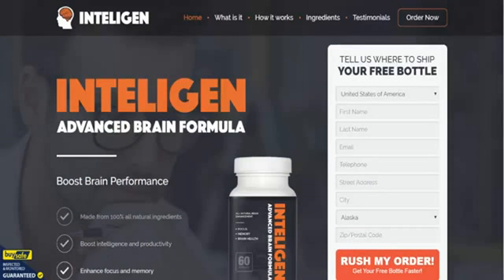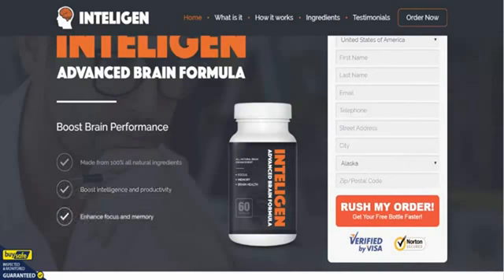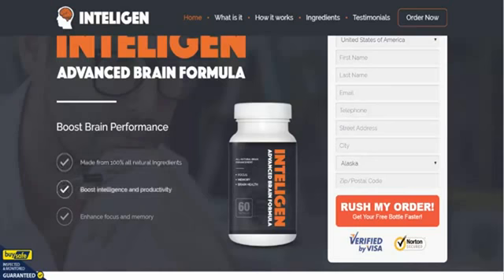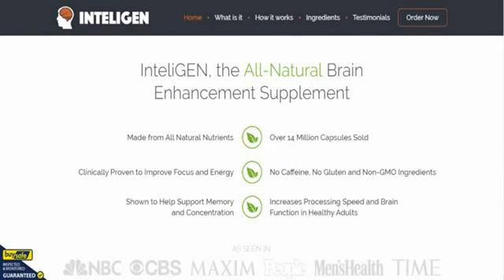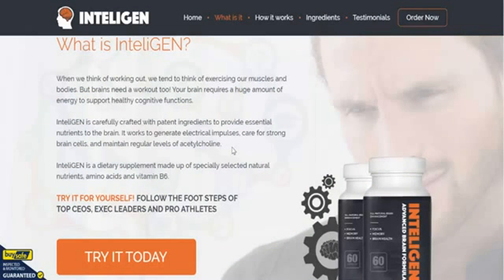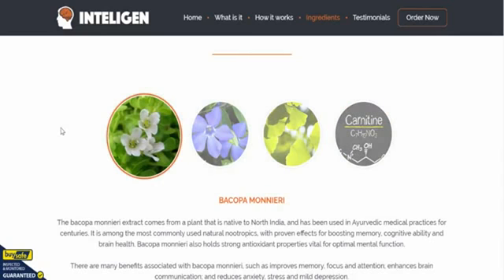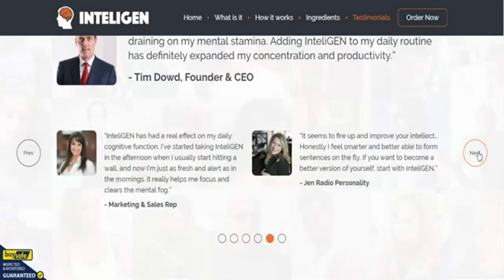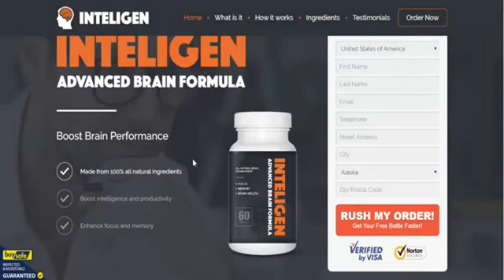Inteligen Brain Booster Pills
Inteligen For Better Memory
How's your memory these days? Did you know that memory and focus are both indications of your general state of health? We typically think that our health can be figured out by things like our blood pressure and weight. But, those are only two indications of our health. Memory is another excellent indication of health, and that is why your medical professional may examine your memory on a check out. But, don't stress too much if you find it tough to bear in mind. Mental focus supplements such as Inteligen can help must there be a problem with your memory or mental focus.

Why Would You Need Inteligen?

A growing number of people are beginning to experience memory problems. Why is this taking place? There are lots of reasons that we are seeing an increase in memory problems. One of the reasons is certainly diet. Vitamins for memory and focus are tough to find in our day-to-day diet and it could be a great idea to look into mental focus supplements.

A lot of the fresh food that we come across today in supermarkets, is grown hydroponically and may not consist of all of the vitamins and compounds that we need for better health. It is sad but true. However, the reality continue to be that tomatoes are better of grown in actual soil than an artificial environment. Not only do they taste better, but they have also been permitted to make use of naturally accuring compounds which can be developed into vitamins such as vitamin B6.

Stress Can Influence Your Mental Focus

We never used to speak about stress so much, but today it is a word that we use a growing number of typically. Stress can actually influence our mental capabilities such as cognitive function really severely. It can lead us to lose our memory and in general forget things.

When we feel stressed, it also becomes harder for our brain to develop memories and focus. If we do not have appropriate focus our brains can not develop memories correctly and this spells disaster for the brain.  This is where supplements such as Inteligen for memory and focus can also be beneficial.

Pollution and Cognitive Function

It was recently discovered that people who live in big cities have a poorer memory function than their country living counterparts. In the beginning most scientists thought it was down to demanding atmosphere which can be found in city environments. Yes, that was a contributory aspect but it was not the complete discovery.

After more research, scientists discovered that lots of city occupants had a high concentration of heavy metals in their bloodstream. Mercury is one of the compounds which can be found in the city air. It influences the brain really negatively. First signs are exhaustion, loss of focus and poor memory function. All of this builds up, and it would be fair to say that focus supplements such as Inteligen might just help.

The best ways to Boost Mental Performance

There is more than one way to improve mental performance. Inteligen can help you to improve mental performance and agility as it consists of the ideal blend of active ingredients to be able to do so.

Memory is another excellent indication of health, and that is why your medical professional may examine your memory on a check out. Mental focus supplements such as Inteligen can help must there be a problem with your memory or mental focus.

Vitamins for memory and focus are tough to find in our day-to-day diet and it could be an excellent idea to look into mental focus supplements.

When we feel stressed, it also becomes harder for our brain to develop memories and focus. If we do not have appropriate focus our brains can not develop memories correctly and this spells disaster for the brain.